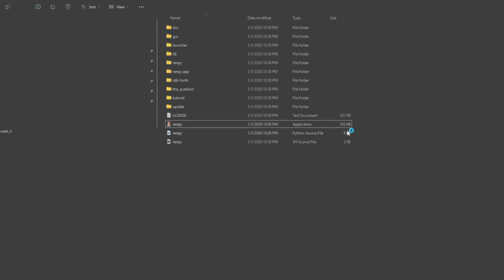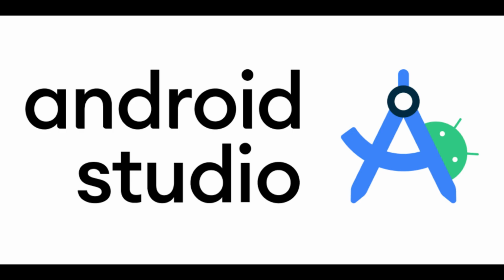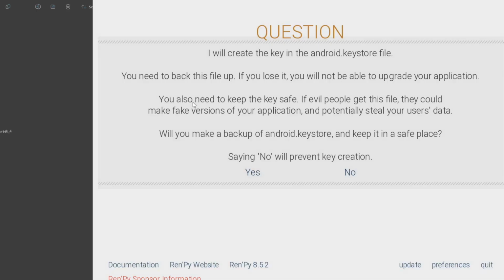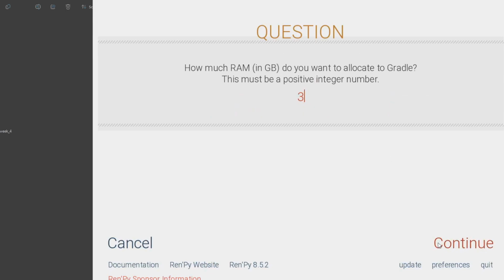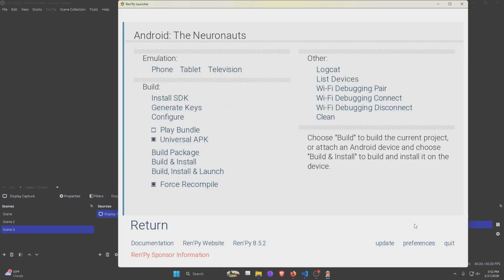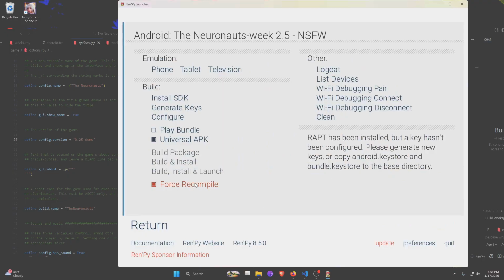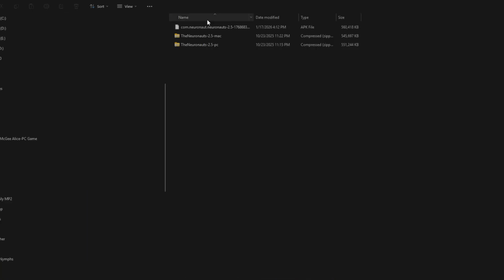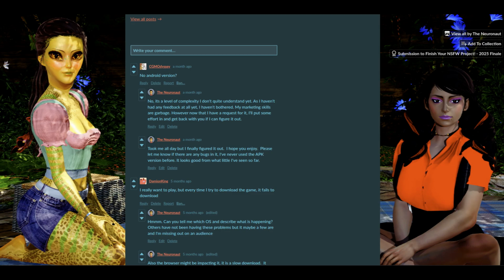How to make an APK of your game for Android in Renpy.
How to make an APK of your game for Android in Renpy. This is one of the hardest things to do online.  Hopefully this will help more people give their games the APK versions they deserve.